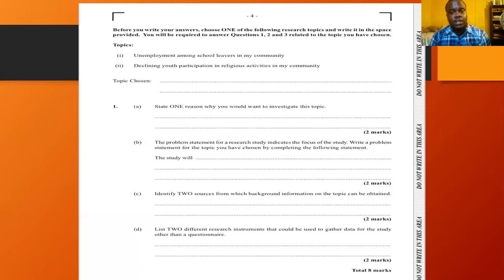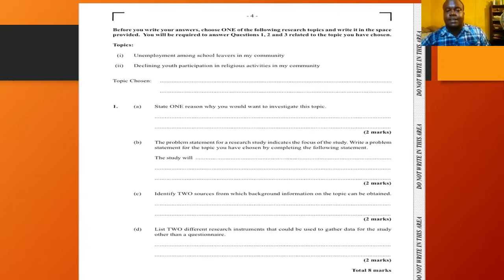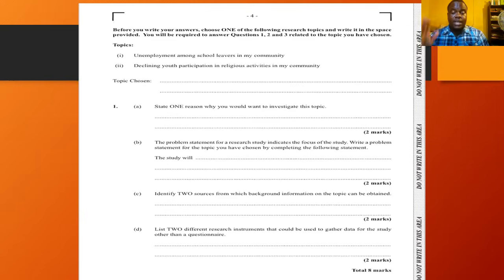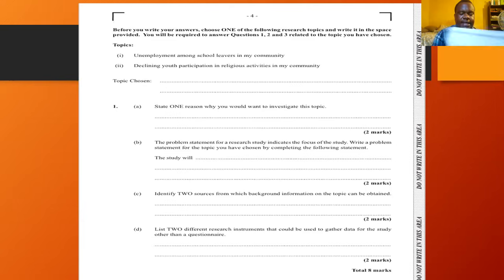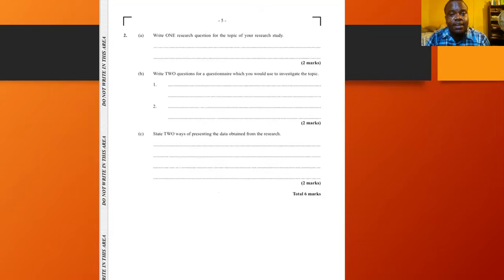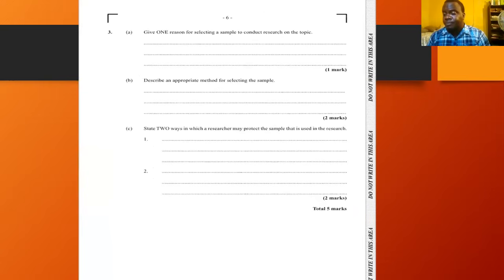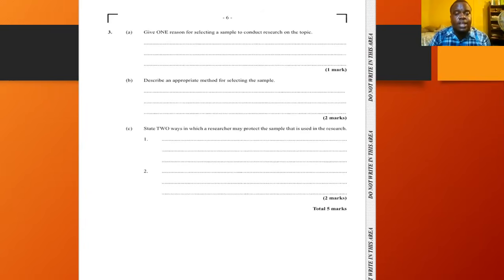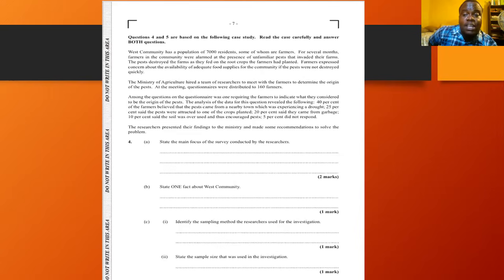CSEC Social Studies 2016 Paper 3 For Private Candidates